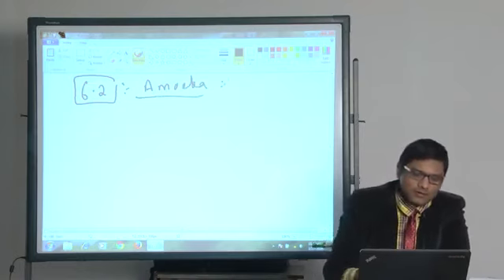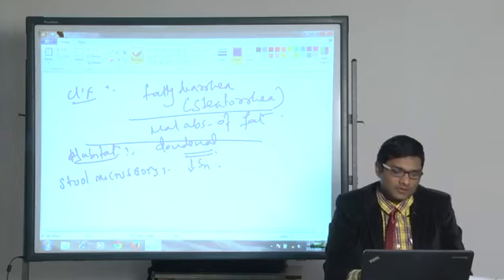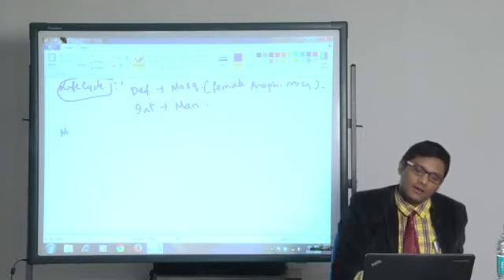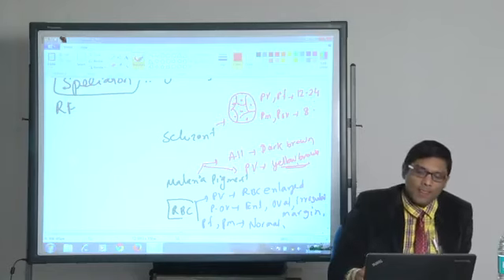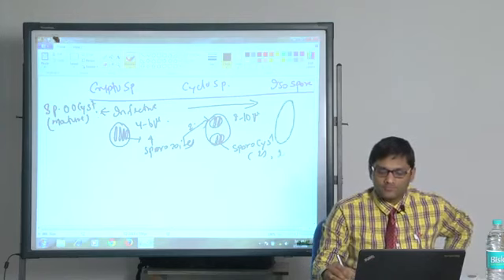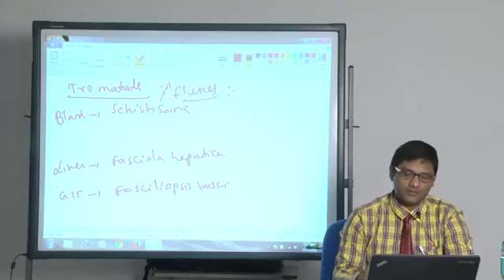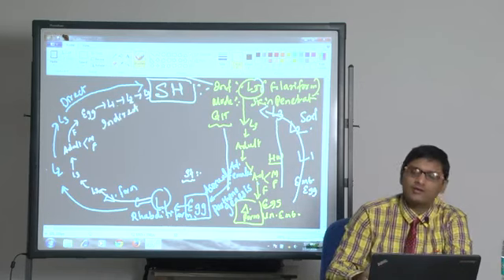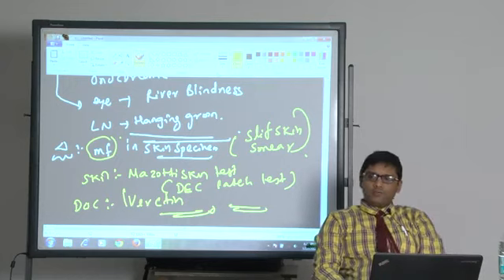parasitology:By apoorba sastry microbiology